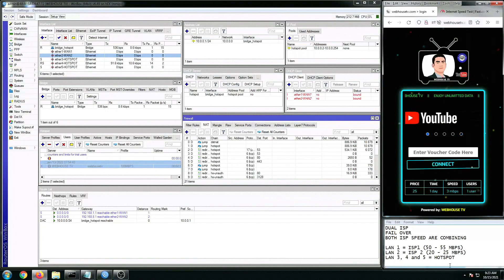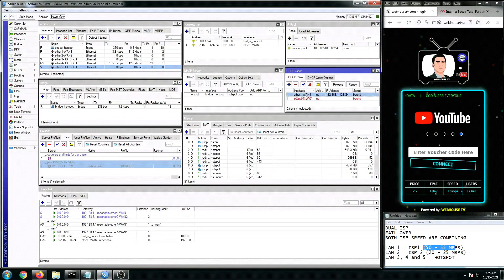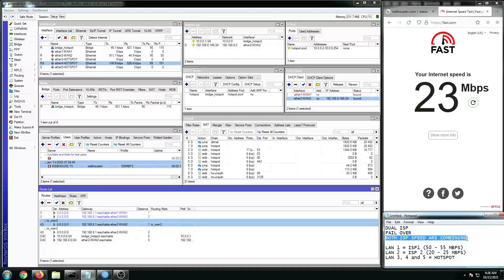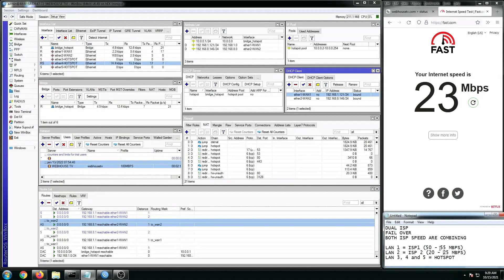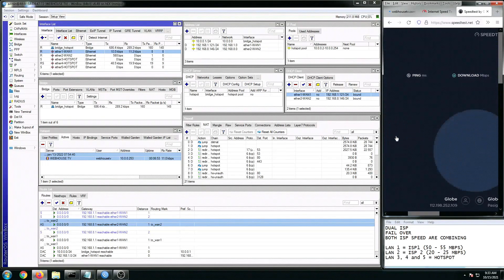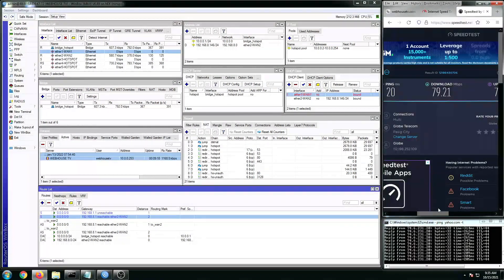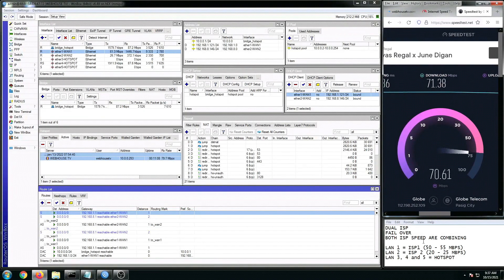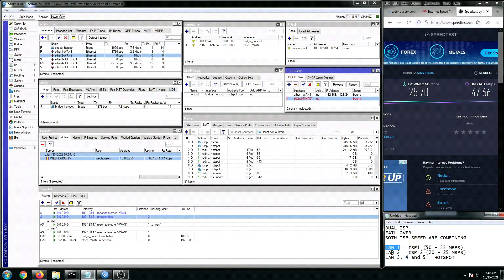DUAL ISP + FAIL OVER + SPEED MERGING HOTSPOT CONNECTION PART 1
DUAL ISP + FAIL OVER + SPEED MERGING TUTORIALS